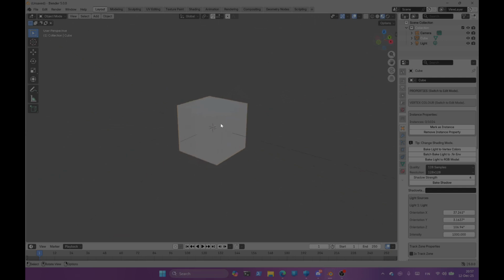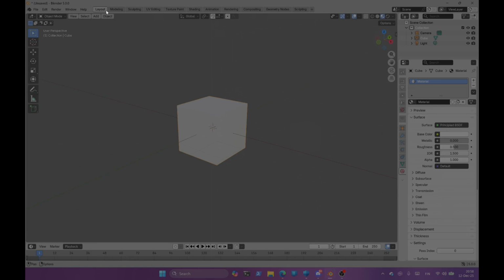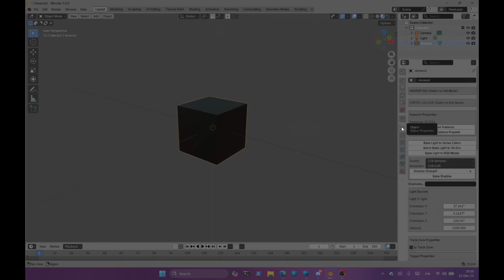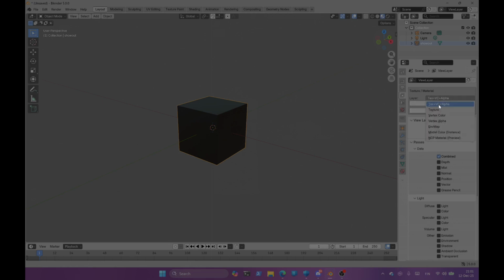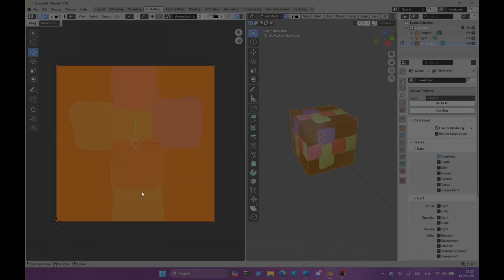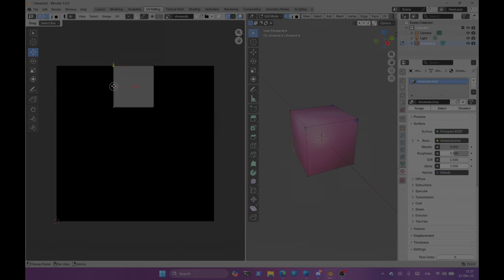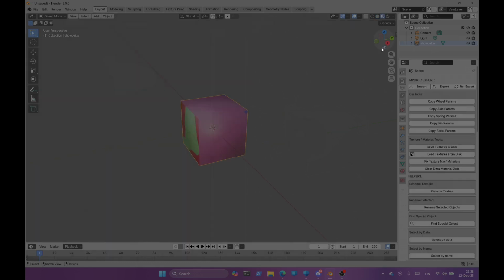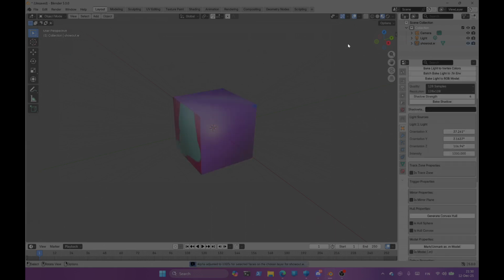How to map Texture Images and UVs for Re-Volt tracks (Blender 5)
You will need Marv's Re-Volt plugin for modern Blender for this to work.
For long there has been a demand for this tutorial.
Pardon my brain rot style of showing things.